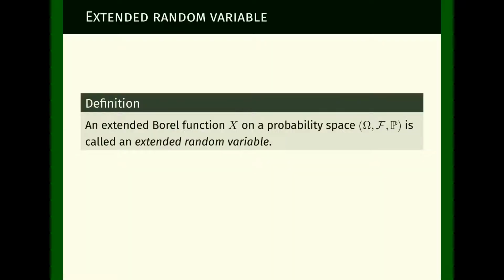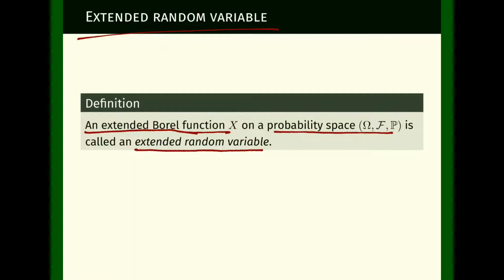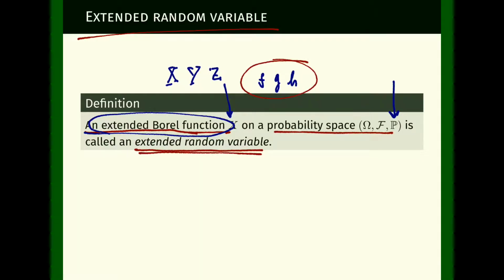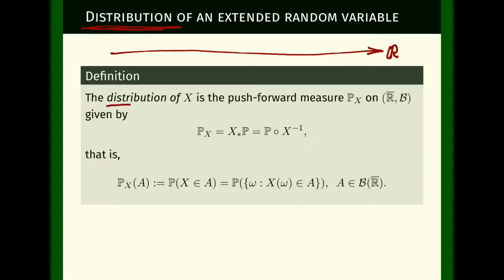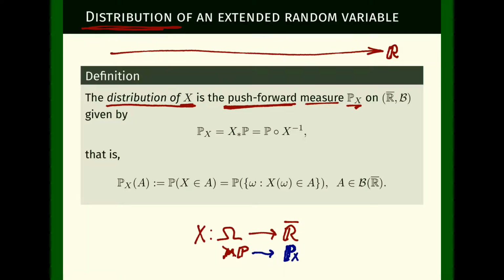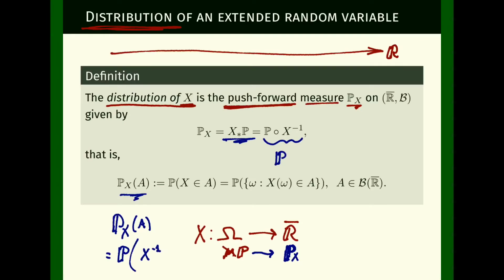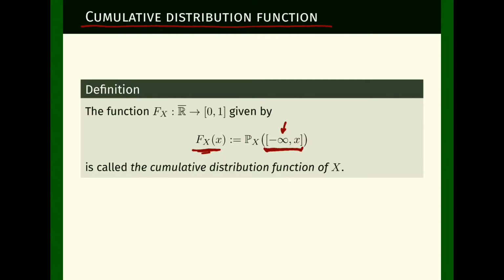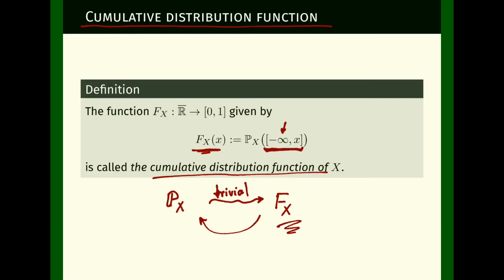ST342 033 Extended random variables 1 of 2